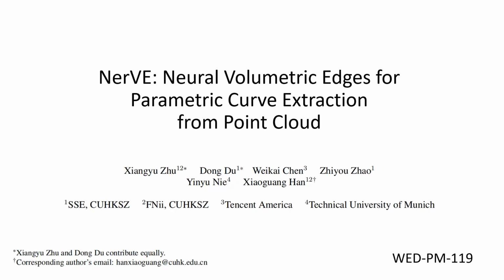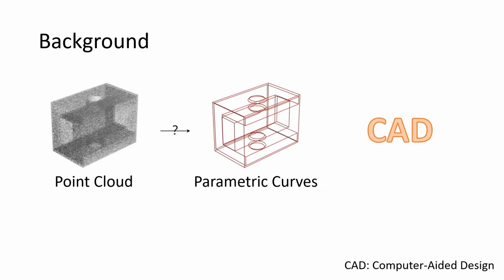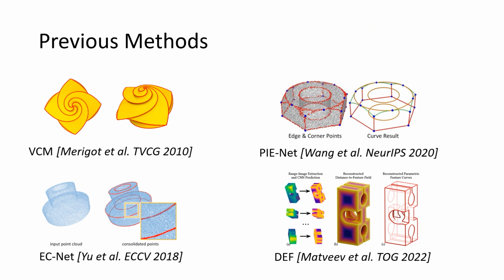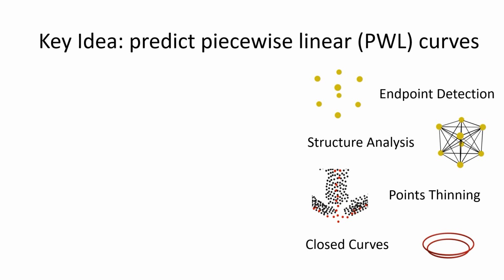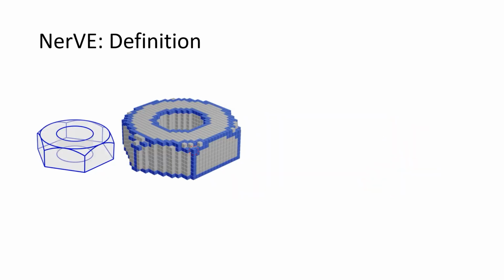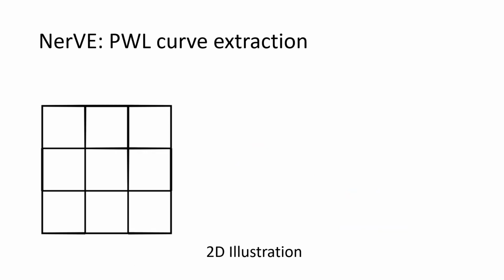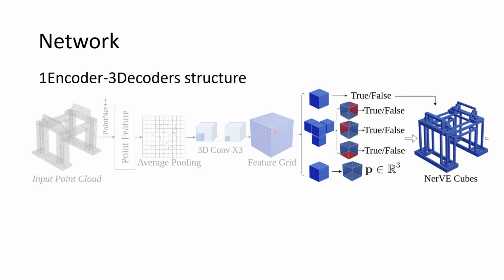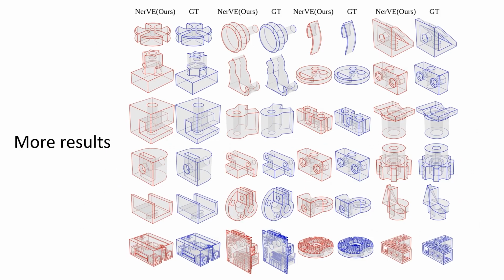CVPR23 NerVE: Neural Volumetric Edges for Parametric Curve Extraction from Point Cloud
CVPR23 paper: NerVE: Neural Volumetric Edges for Parametric Curve Extraction from Point Cloud.
Narration with support by NaturalReaders.

Github: uhzoaix/NerVE